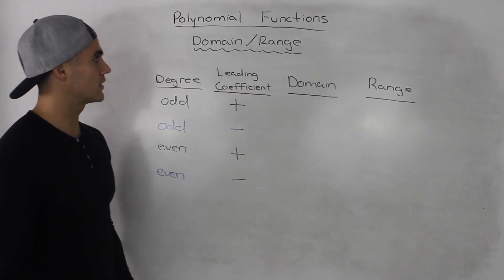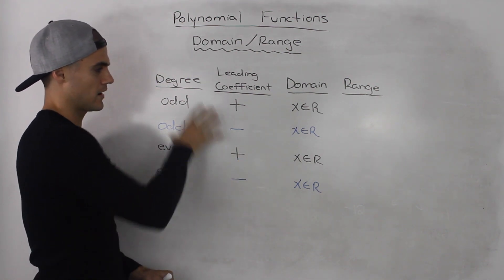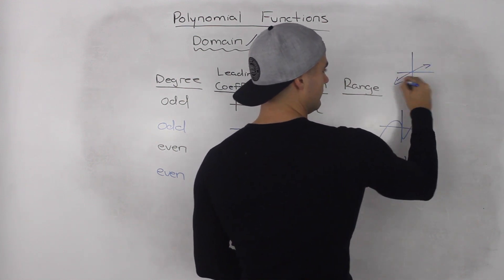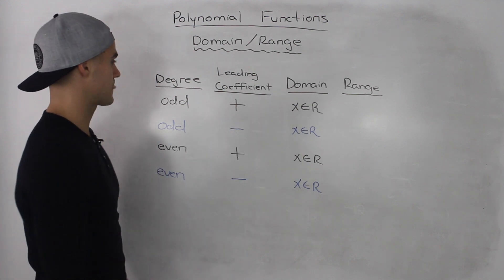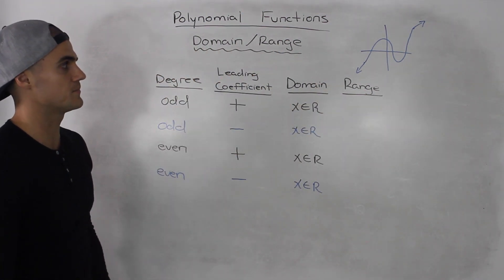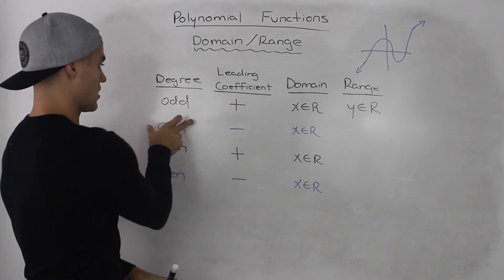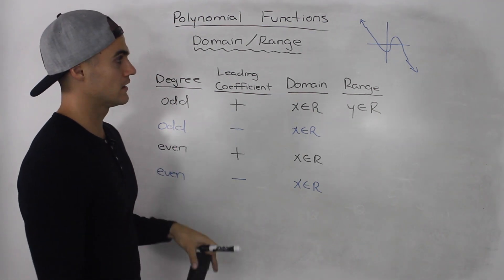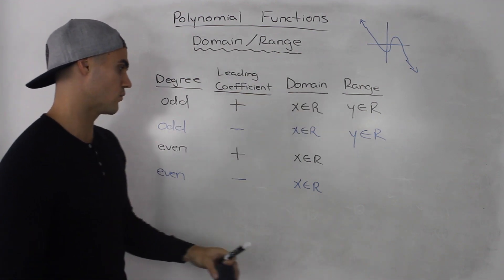MHF4U (3.1) - domain and range of polynomial functions